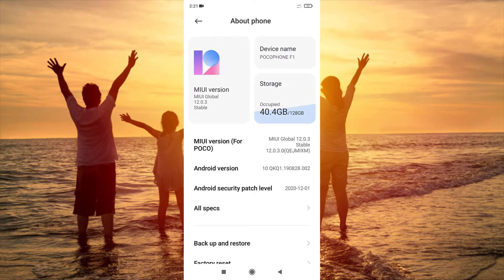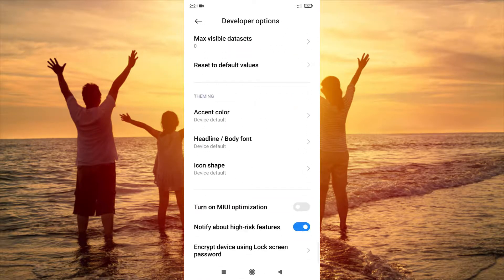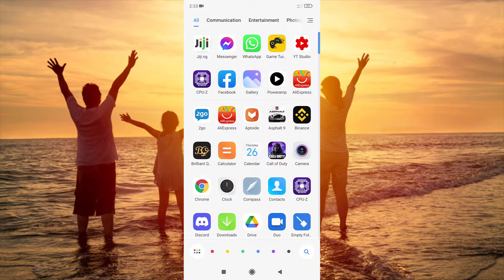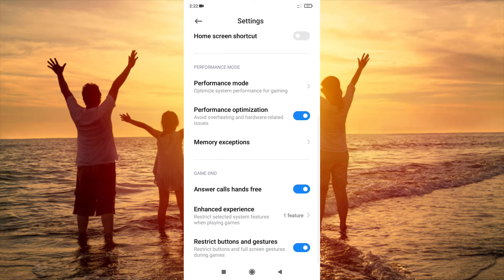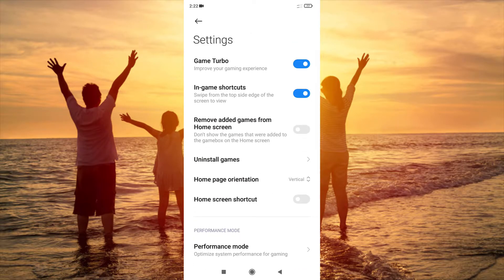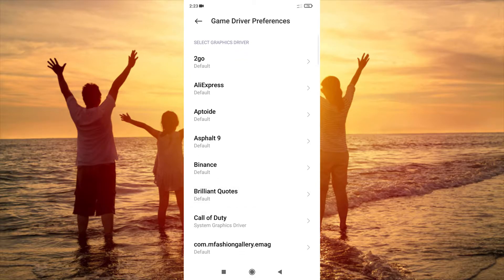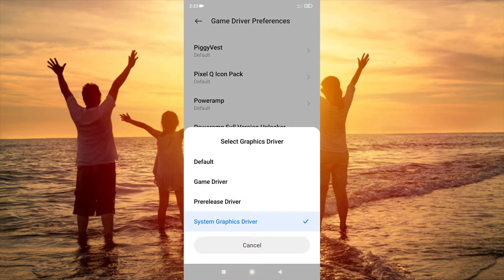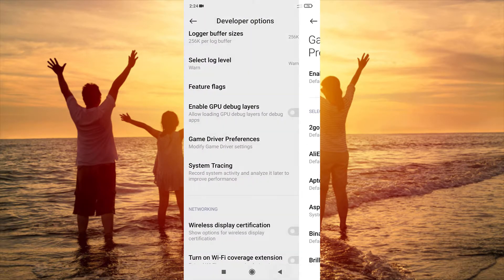How To Optimize MIUI For Gaming & Speed Performance Without Root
👇🏿RECOMMEND VIDEOS👇🏿